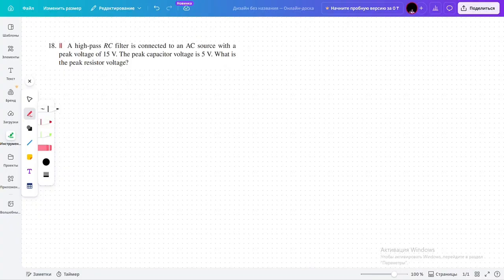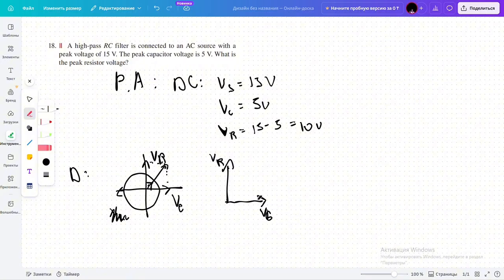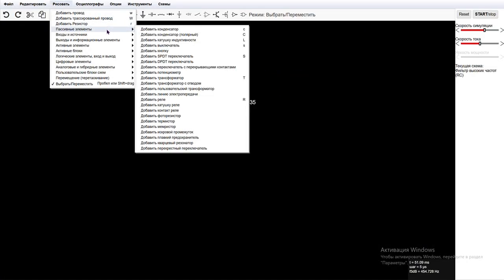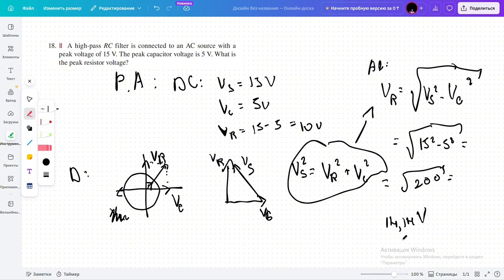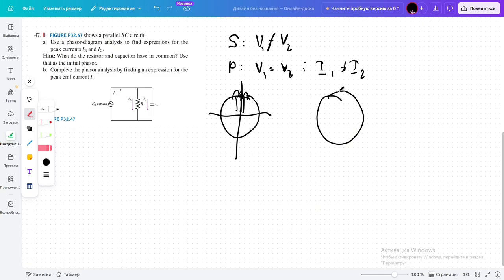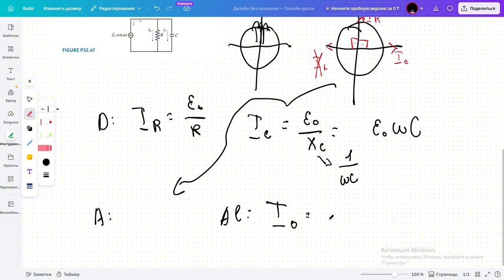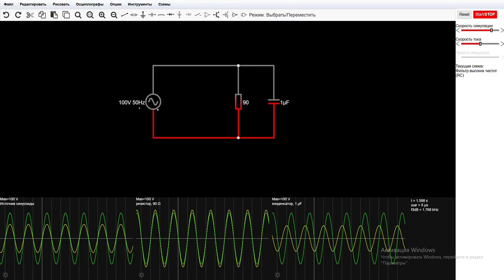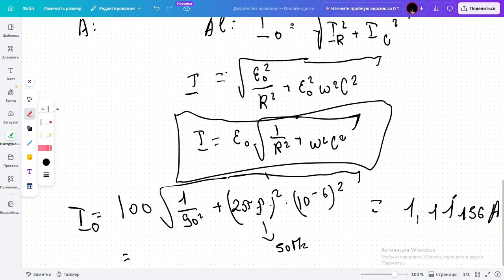Rc in AC. 2w